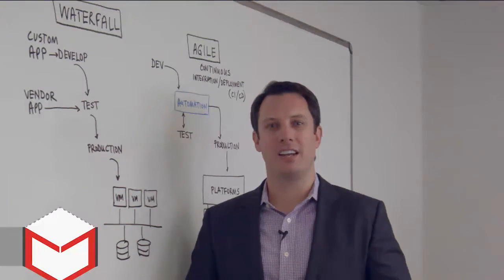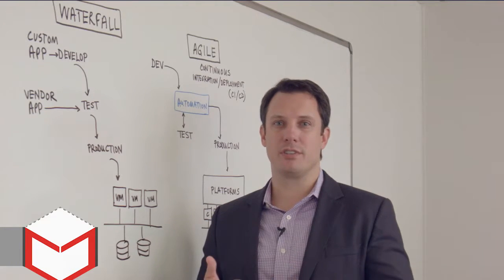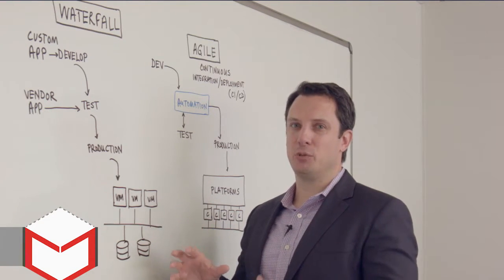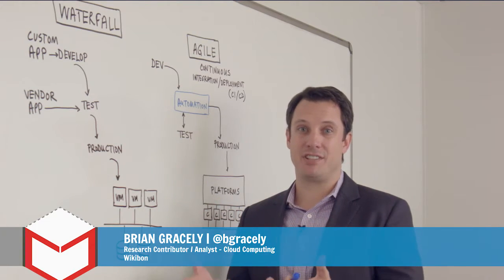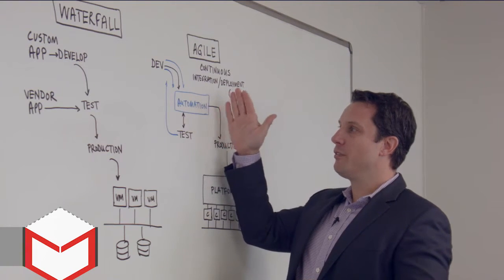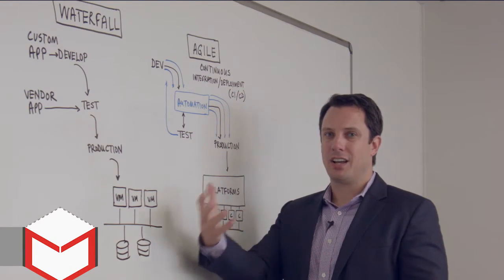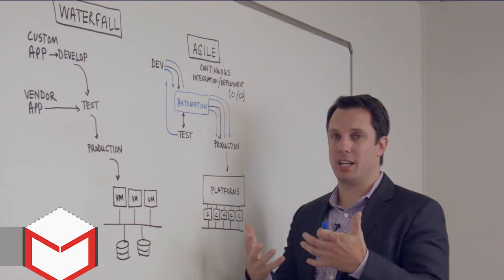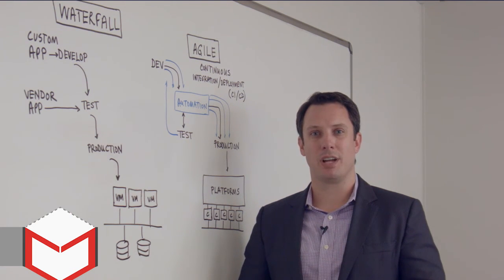Evolving Application Deployment - Wikibon Whiteboard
Brian Gracely looks at why Application deployment models are being forced to changed from Waterfall to more Agile methodologies in order to keep up with changing business demands. This whiteboard provides an overview of recent research from Wikibon that explores the different Cloud Native Application platforms and how their architectures are aligned to various business requirements and organizational models